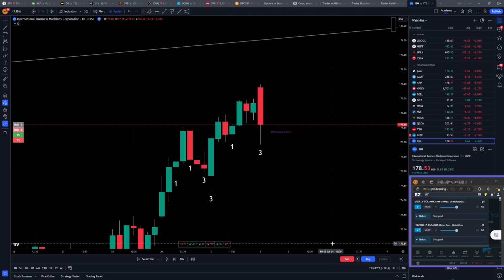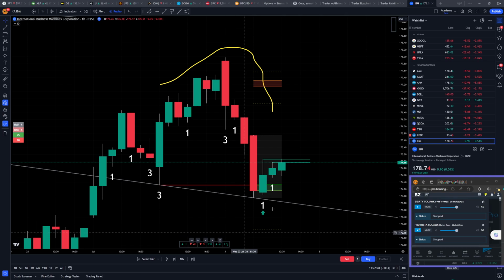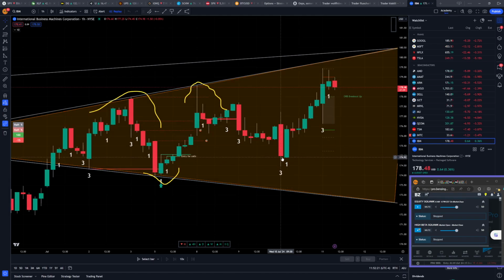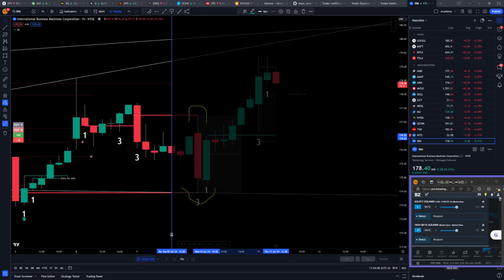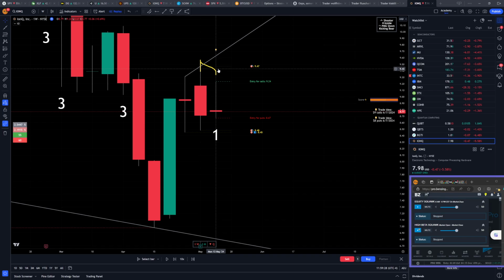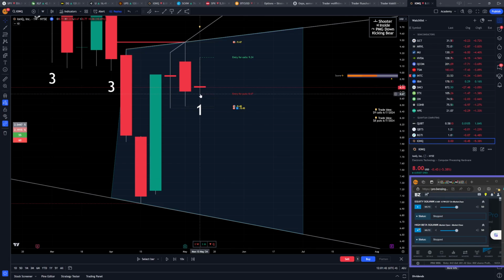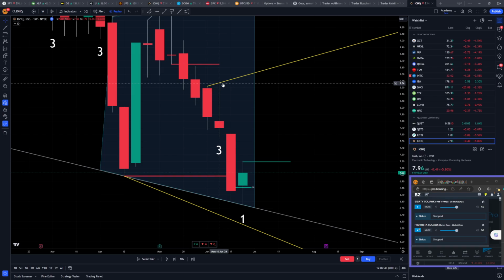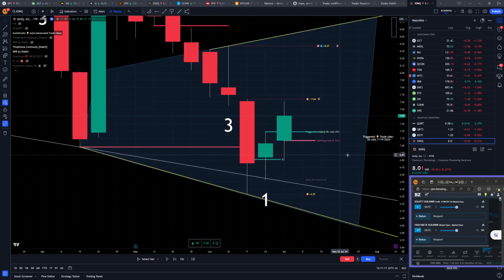ULTRA Broadening Formations Tutorial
A full in-depth guide on how to draw broadening formations—the right way.